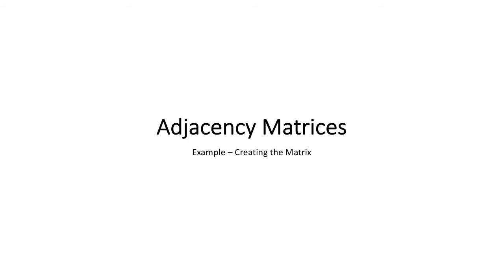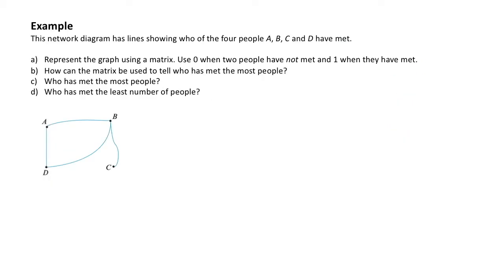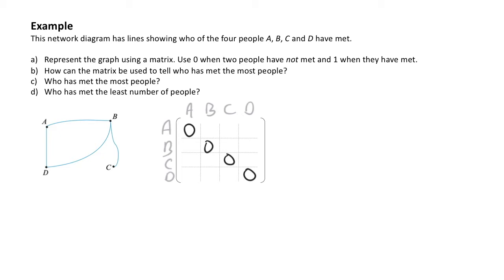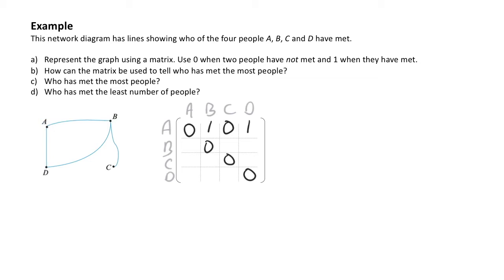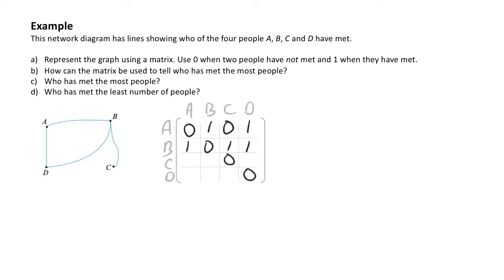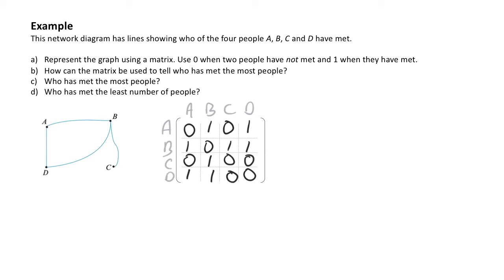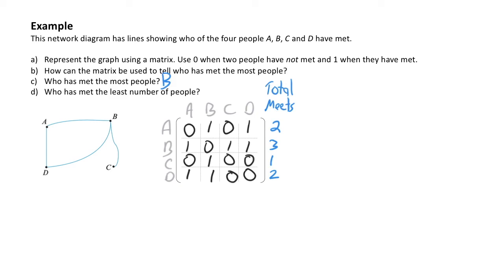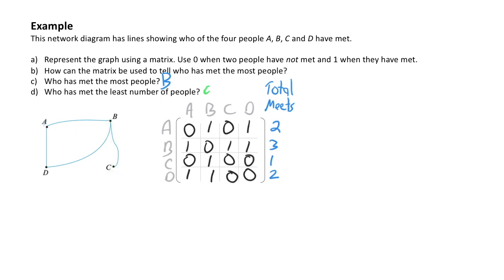Adjacency Matrices - Example Creating a Matrix